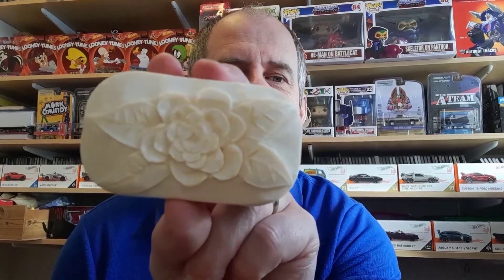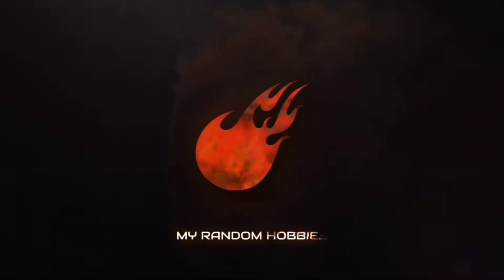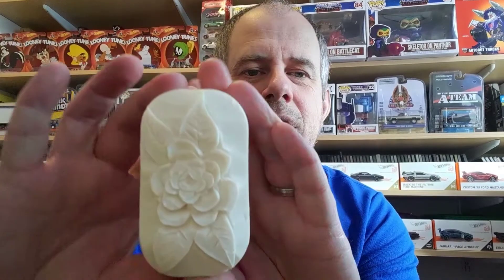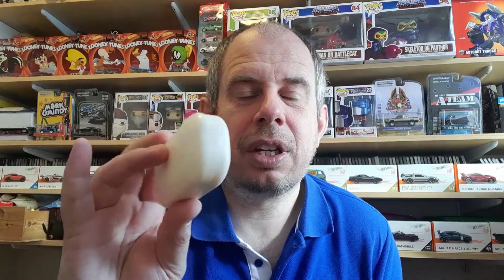How to start carving soap. An inexpensive hobby with great results that everyone will love!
Here I talk you through a basic soap carving and show you a more complicated design from when I did a 100 day soap carving challenge.